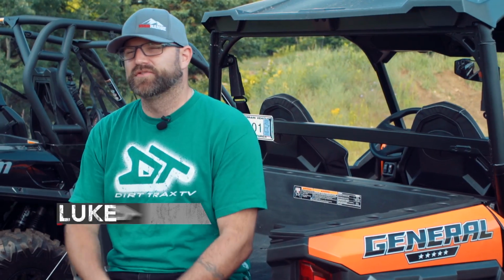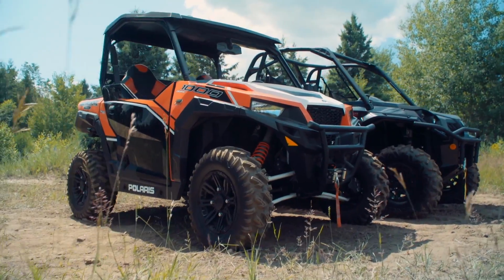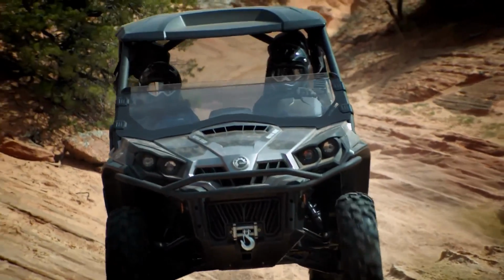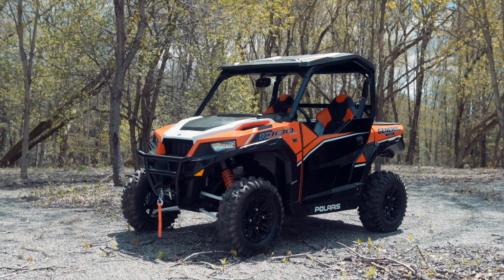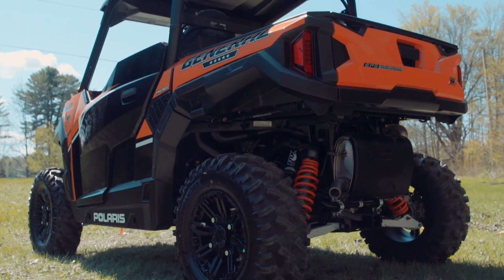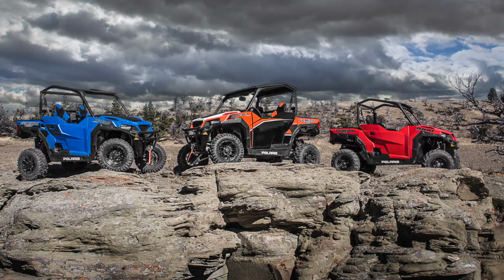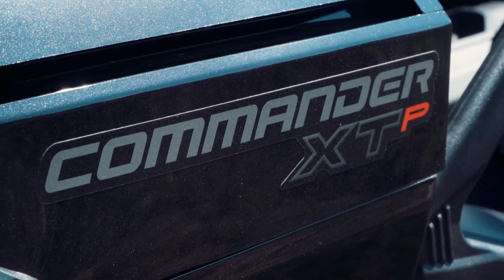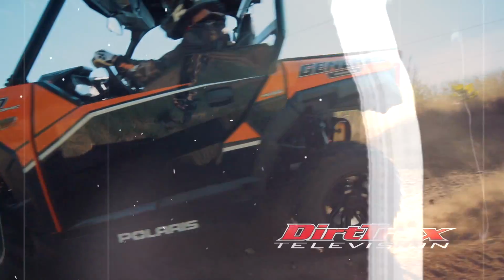Polaris General 1000 vs. Can-Am Commander 1000 UTV Shootout!!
Luke runs Can-Am’s Commander 1000 against the newcomer in this category - the Polaris General 1000.